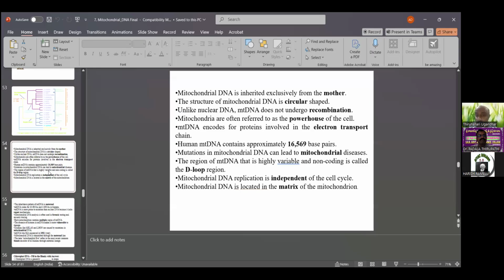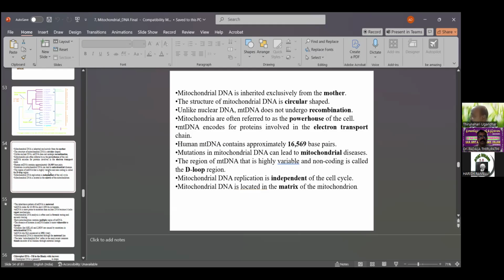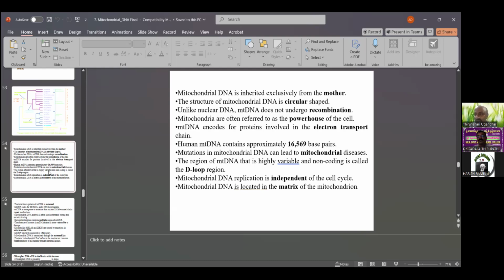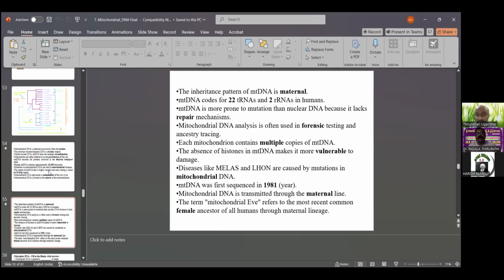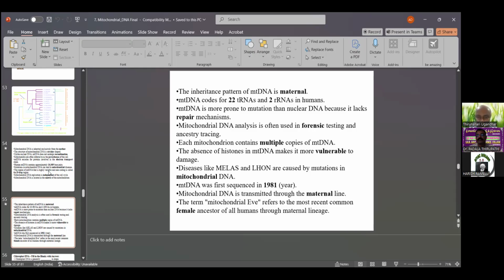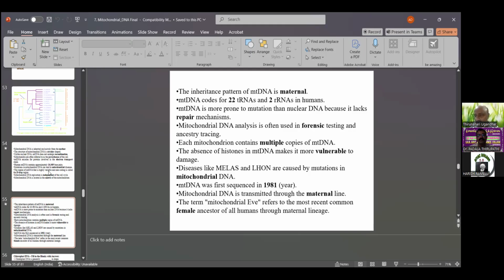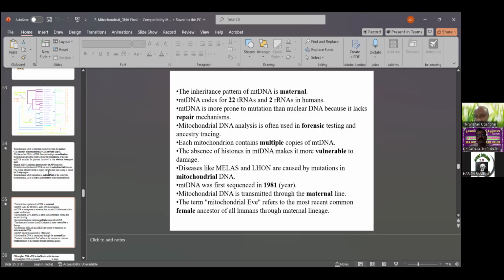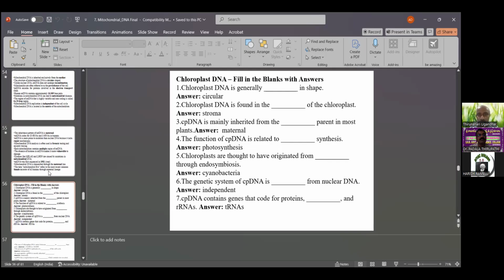CPGET-2025 JL/DL/GURUKUL /PGT- MITOCHONDRIAL DANA (mt DNA) - MOST IMP BITS Dr THIRUNAHARI UGANDHAR